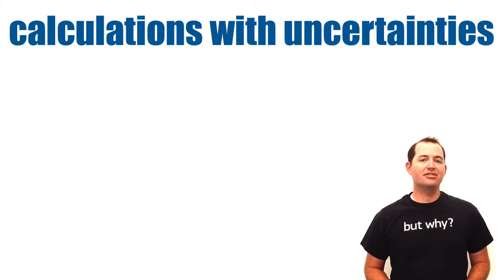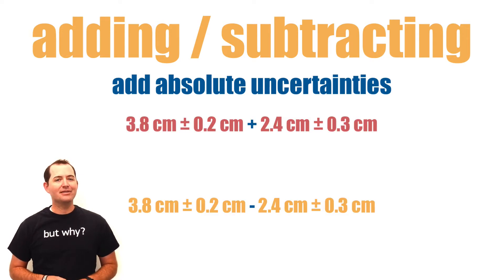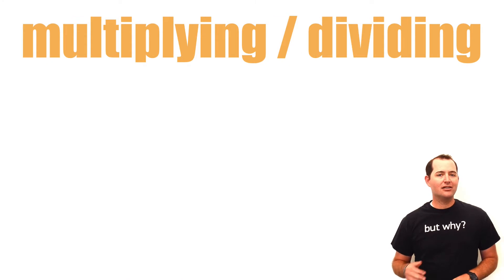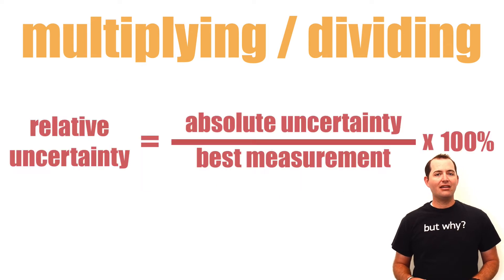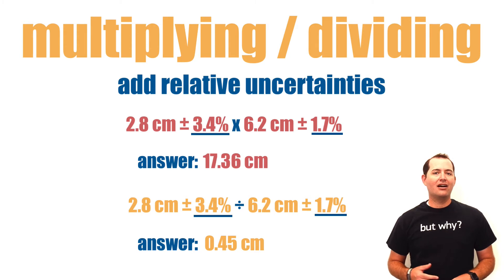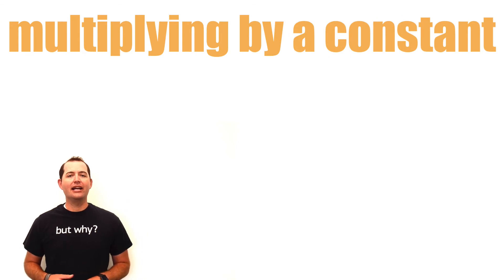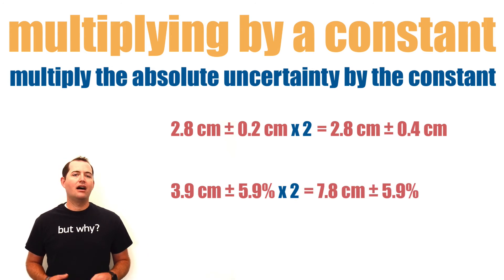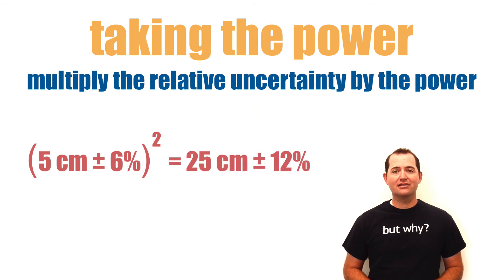Calculations with Uncertainties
Instructions and examples for calculating uncertainties when adding/subtracting, multiply/dividing, multiplying by a constant, and taking the power of a value with uncertainty.